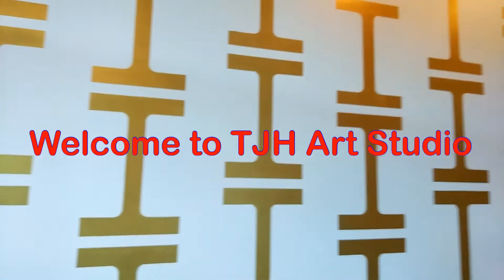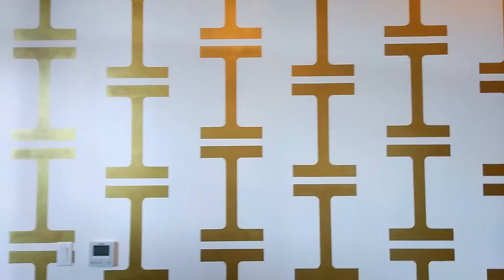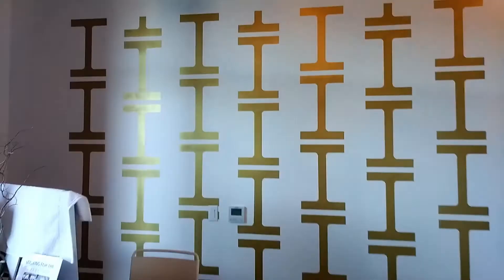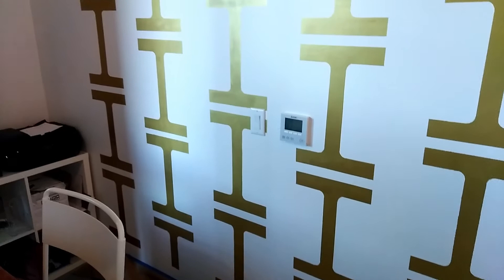How I Painted My First Wall Mural Project YouTube Video using Acrylic Gold House Paint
Welcome to TJH Art Studio where I am introducing my first stencil wall mural on YouTube. Come back as more art is added. Look for my digital art using Affinity Designer and Photo. This was an art project that I did for a client at an exercise studio in Portland Oregon. A friend of mine who does construction, Mike Sanders Construction put in a good word for me and helped me do this graphic design of the I-Barre logo. This is the finished project and unfortunately I didn't record the work from beginning to end. Anyway enjoy and come back for more of my artwork.

UPDATE: I am now learning the new upgrade program for the Affinity Suite version 2.

0:00 Welcome to TJH Art Studio.
0:10 Pan back to back wall.
0:25 Showing the Gold Stencil wall mural